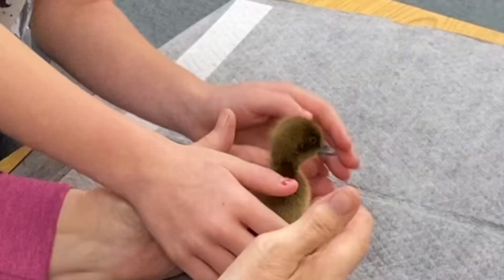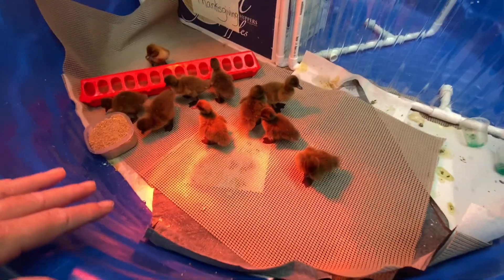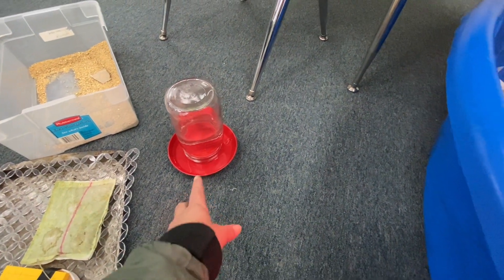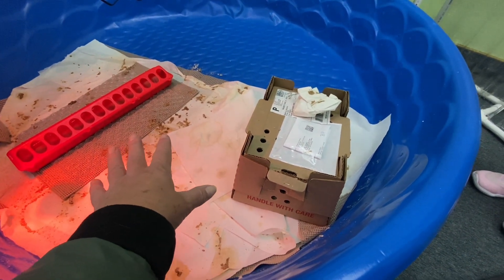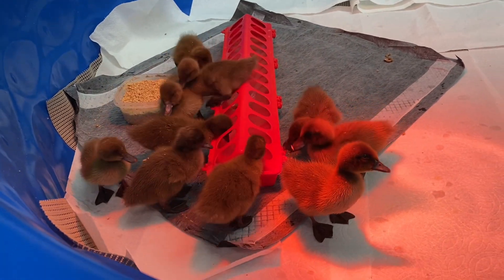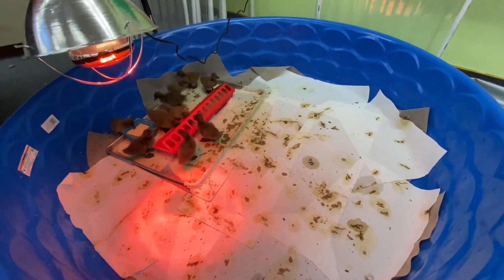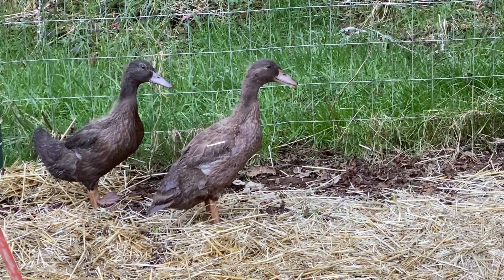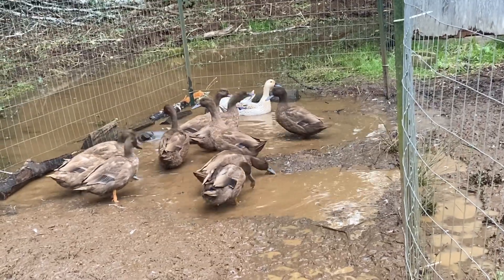How To Raise Ducks Easy, Clean Brooder to Coop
Looking at how to raise baby ducks at home? This was the easiest and least messy way we’ve ever raised ducklings before.  The brooder set up was simple and inexpensive.  Ducks can be very messy, getting their brooder soaked constantly.  I’ve never had such an easy time raising ducks.  This video walks through the days as the ducklings grow and the changes made to the brooder until they are ready to live outside.  If you’re considering getting ducks or if you’ve ever raised ducks and want to avoid the mess of it all, you’ve got to try this.